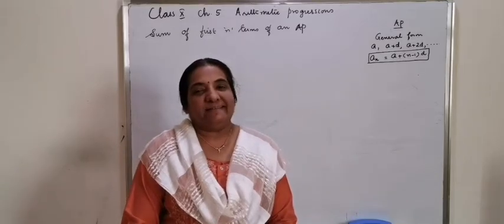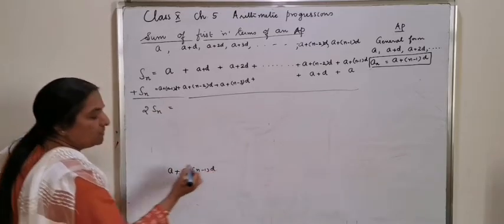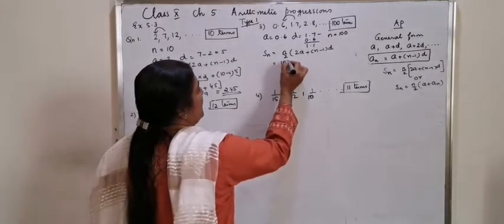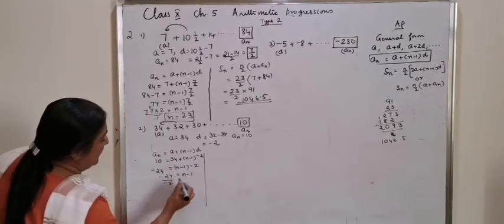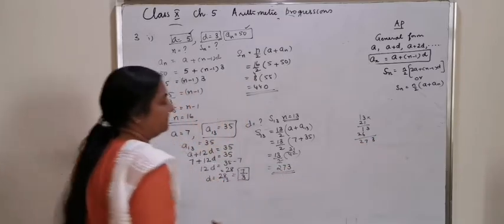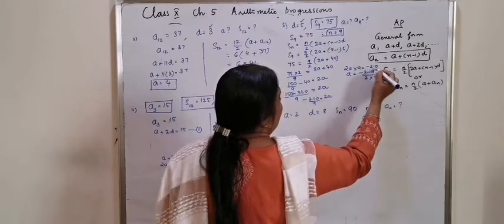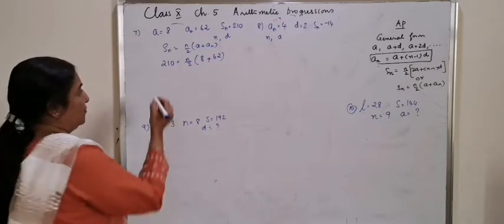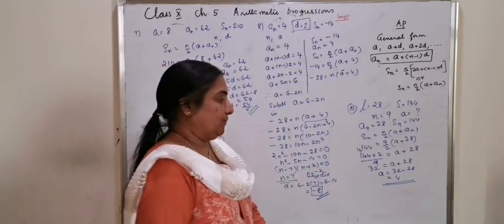Class 10 Ch. 5 Arithmetic Progressions, . Ex 5.3,Qns 1 to 3